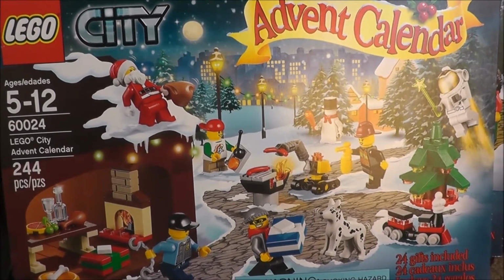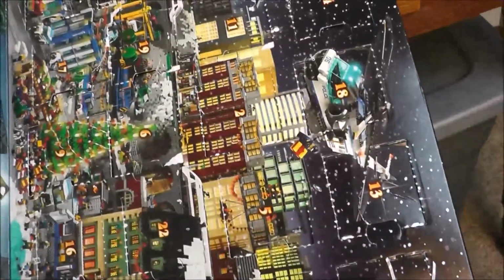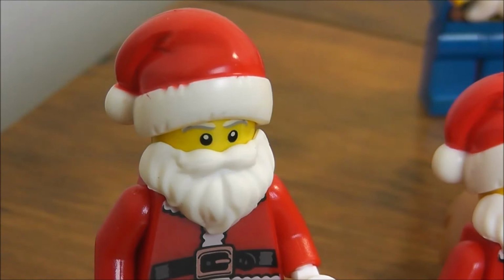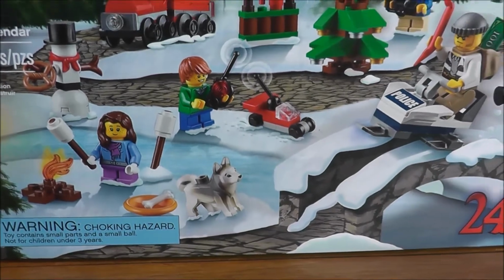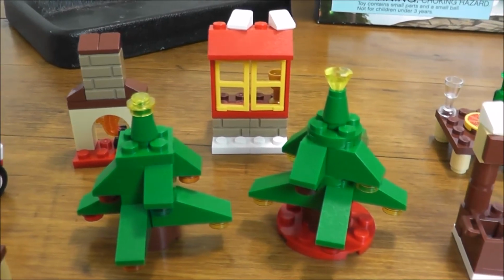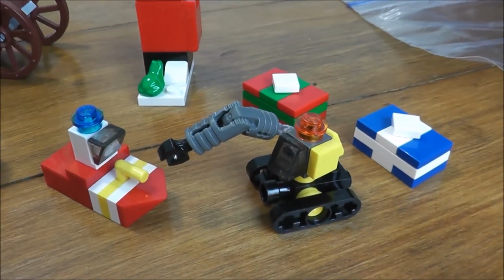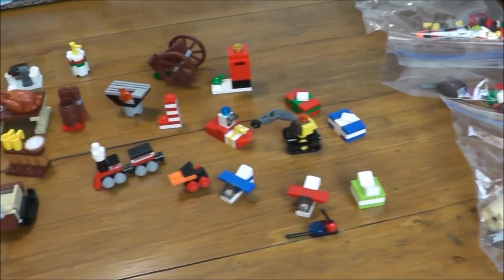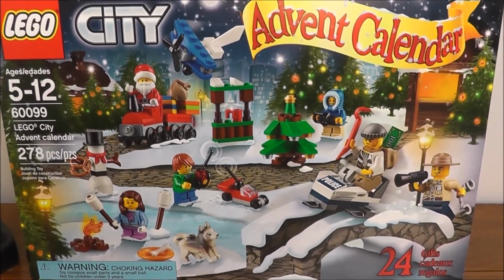LEGO Vlog: My City Advent Calendar Collection | brickitect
Today is the beginning of the 2015 LEGO advent calendar season.  In this video, I show my collection from the last few years.